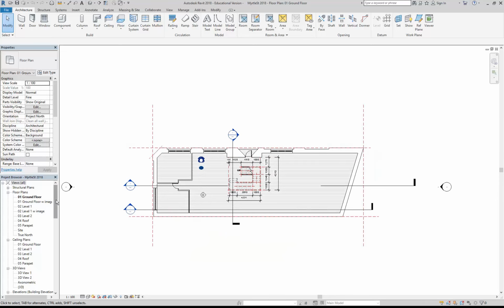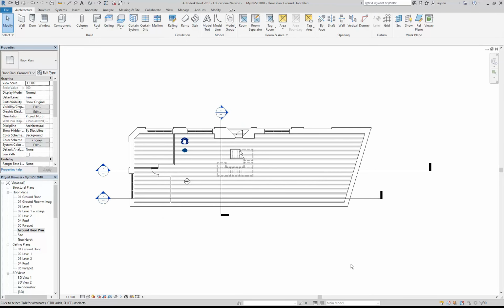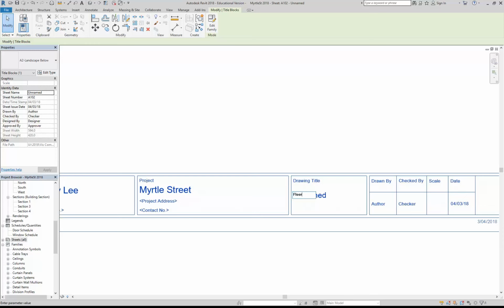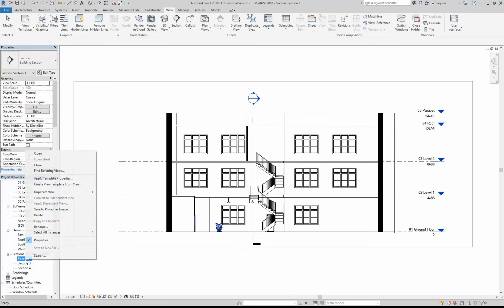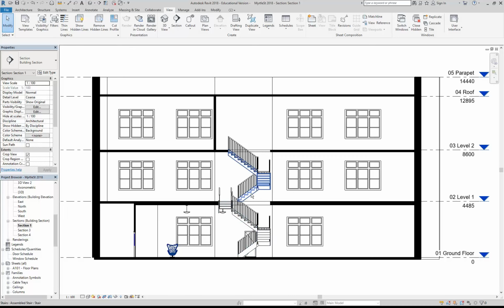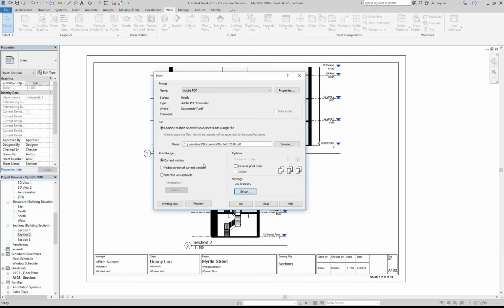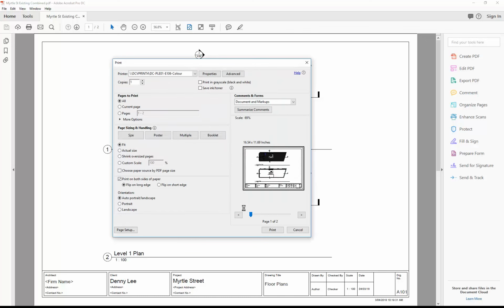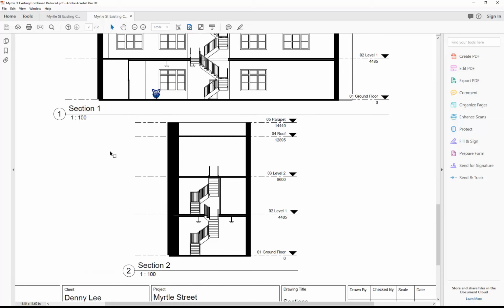Revit 2018 View and Sheet Setup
Revit tutorial showing view and sheet setup